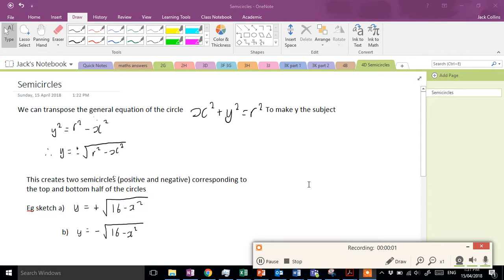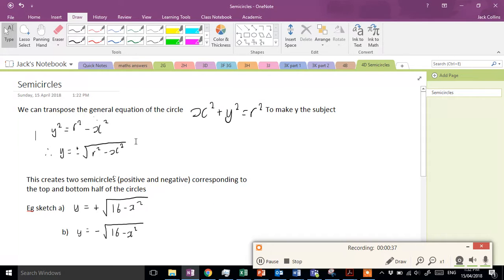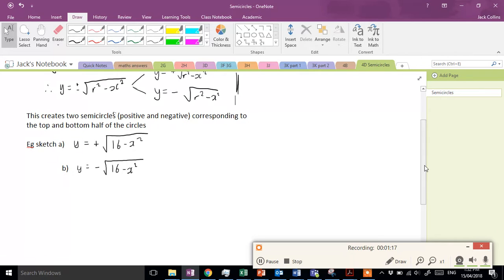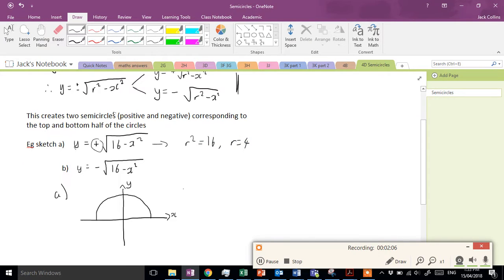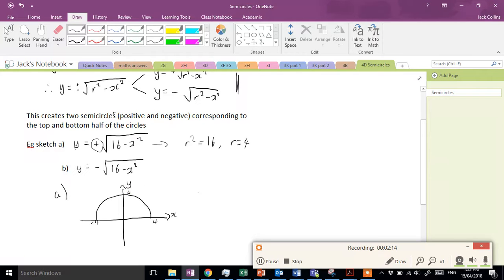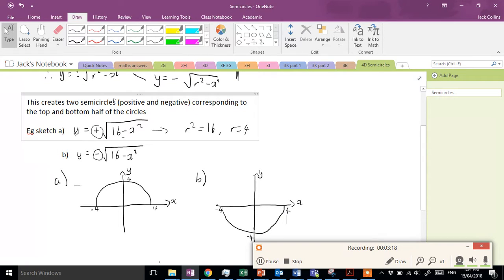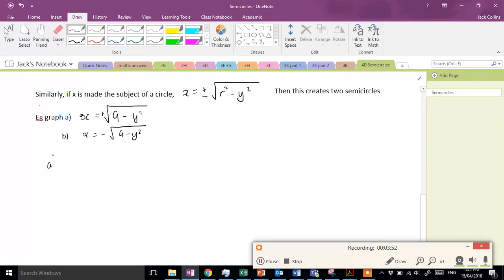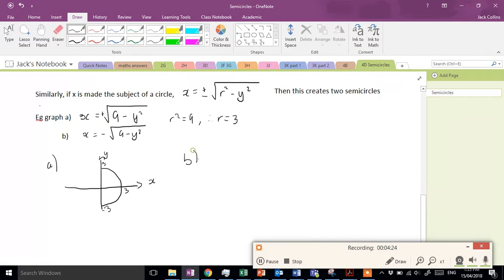Ex4D part 1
Complete 4D Questions 6,7